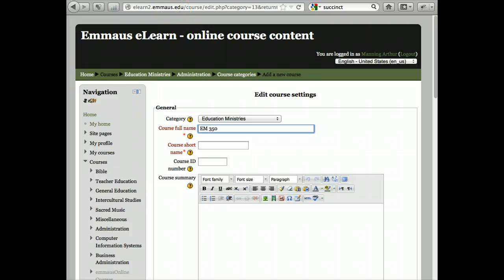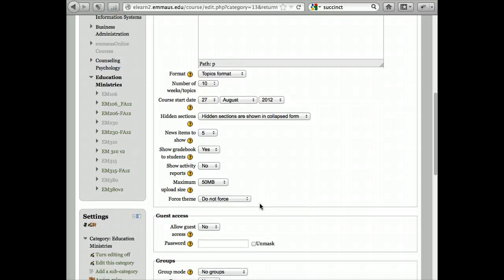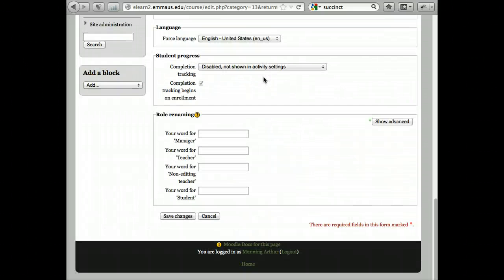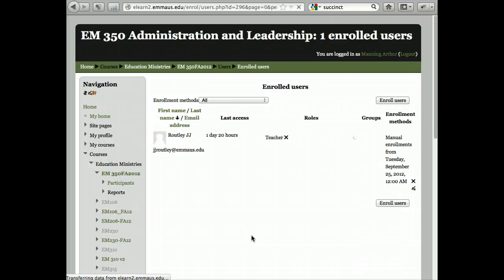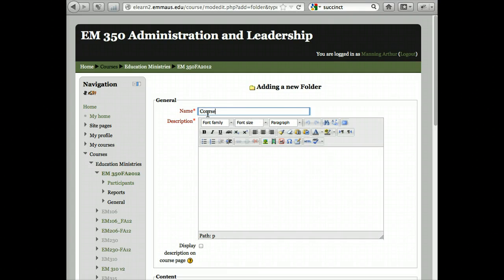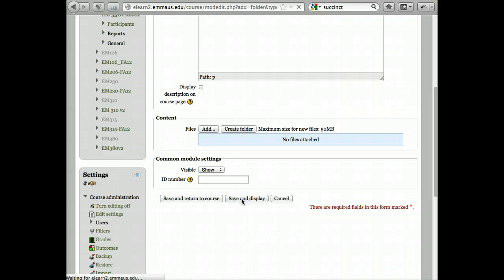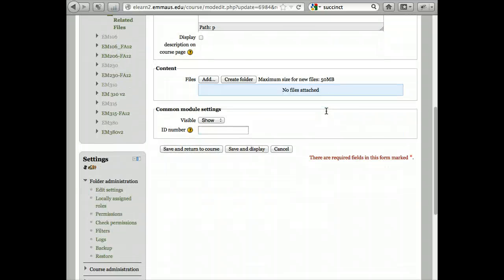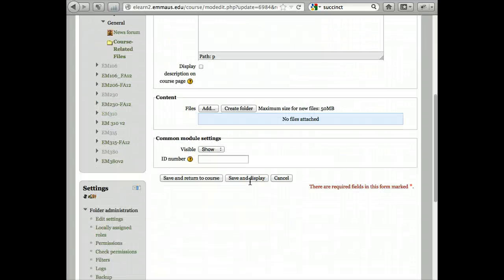Moodle course files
Moodle 2 - create a course and add a course files folder at the top